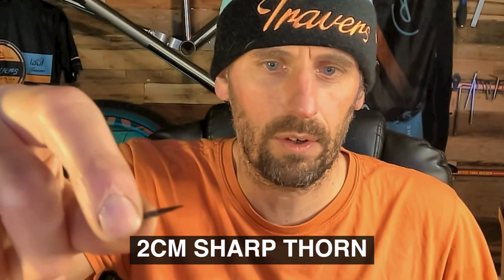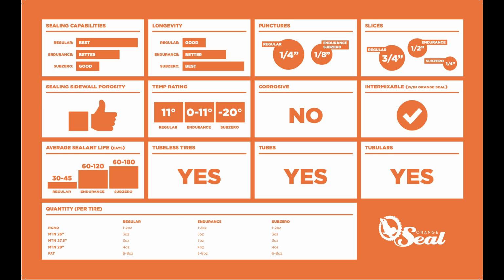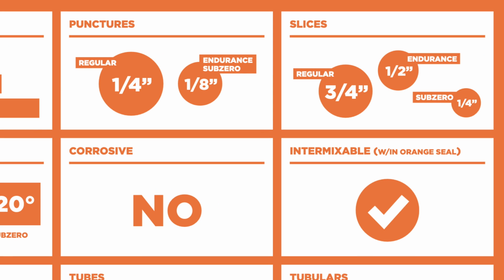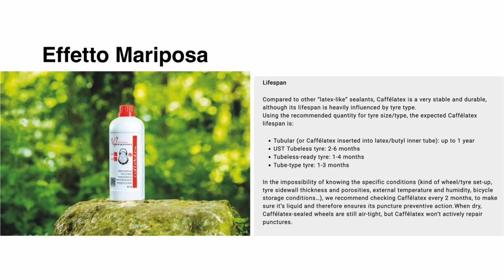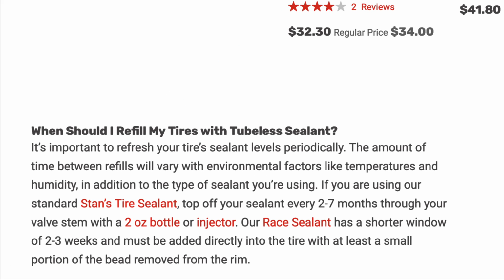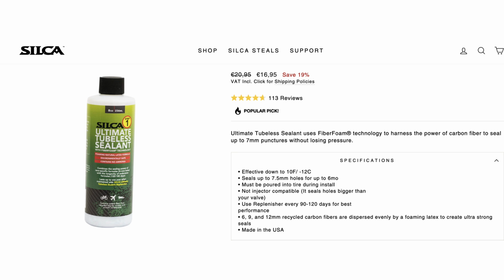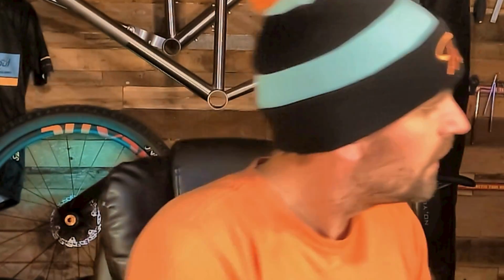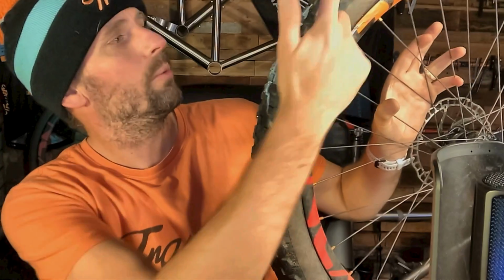Discover the secret to optimal tyre sealant maintenance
Ultimate guide to how often you should top up your mountain bike or road tyre sealant. Covering brands such as Orange Seal, Silca, Schwalbe, Peatys, Stans and Effetto. How quickly will the tyre selant dry out in the summer and winter. How do you add more tyre sealant to your mountain bike tyre?

00:00 Intro
00:19 Thorn in tyre
00:38 How often should you change your tyre sealant?
00:57 No sealant in tyre
00:15 Orange seal tyre sealant
02:08 How large a hole can tyre sealant fill
02:52 Effetto Mariposa tyre selant
03:15 Peatys tyre selant information
03:35 Stans No Tube tyre selant and race sealant
04:22 schwalbe doc blue tyre sealant made by Stans
04:36 Silca Ultimate tubeless selant
05:01 Silca Ultimate tubeless selant replenisher
05:10 How to check your tyre sealant
05:35 Sealant sloshing in tyre
06:05 How to deal with selant filling tyre hole
06:33 What do you do if your tyre won't seal?
06:50 Crank bros tyre bung tool
07:00 How to fix a whole in your mountain bike tyre
08:00 Park tool tyre boot
08:22 Add your tips and tricks in the comments regarding tubeless tires setup